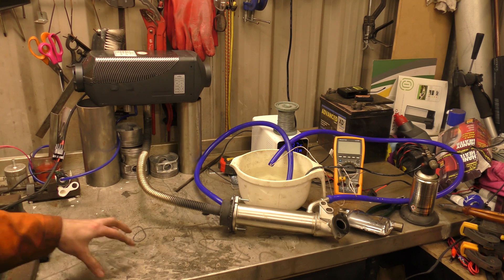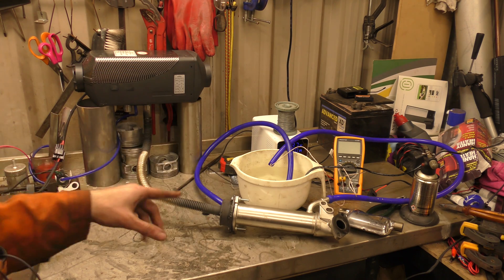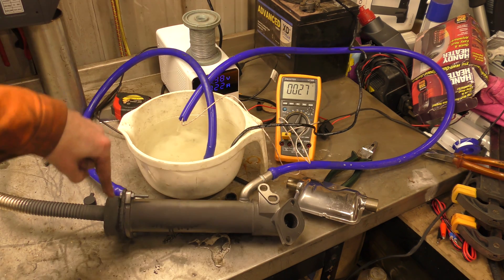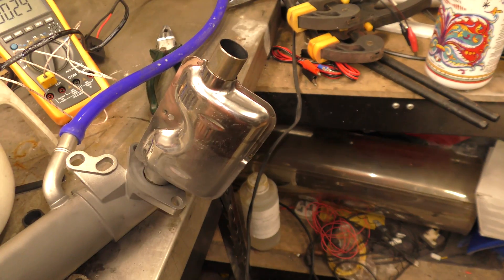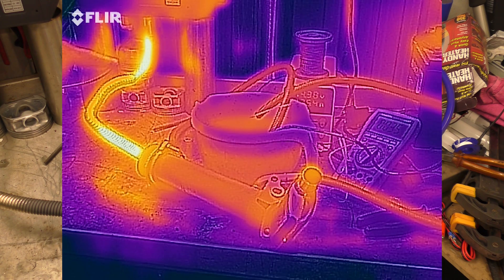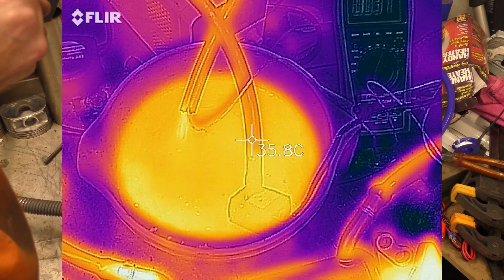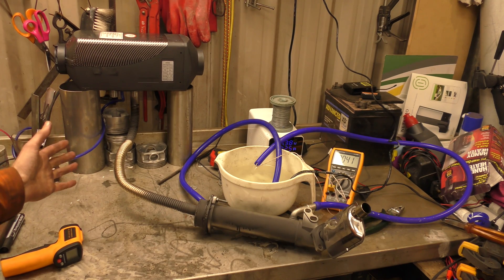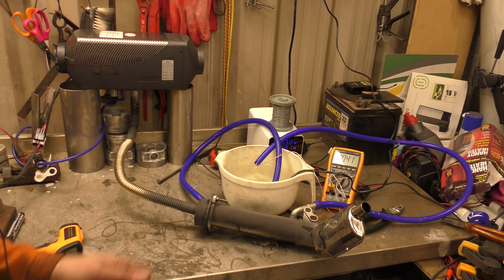Diesel Heater EGR Water / Coolant Heater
Waste heat from the exhaust runs through an off the shelf EGR cooler with some minor modifications.

The EGR cooler